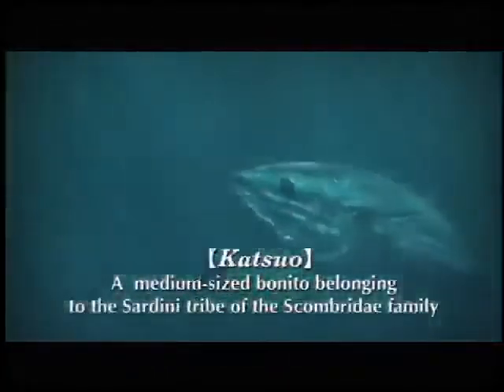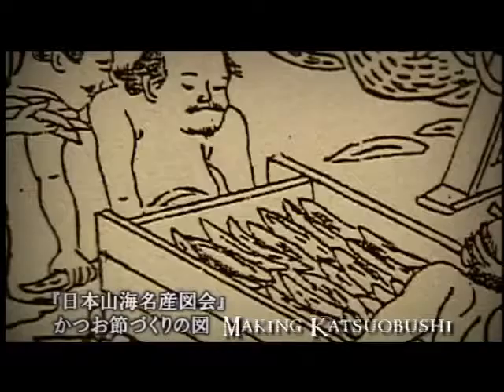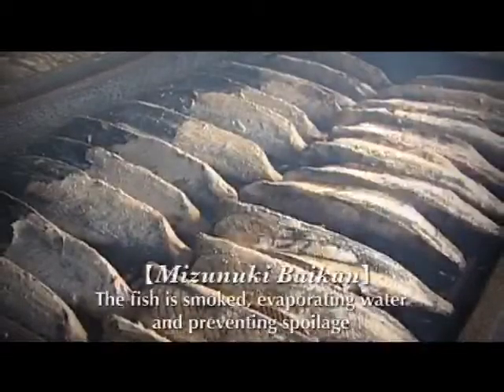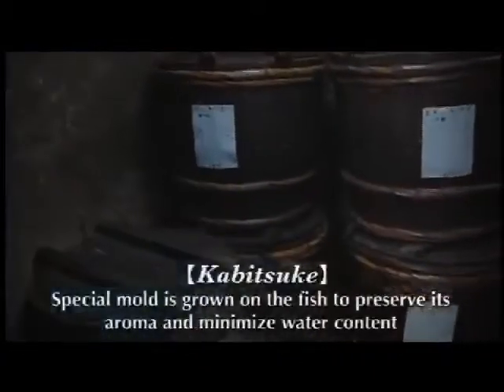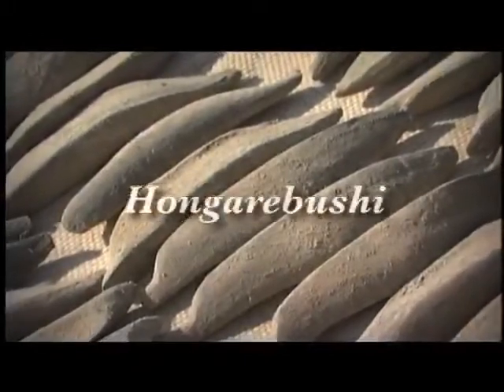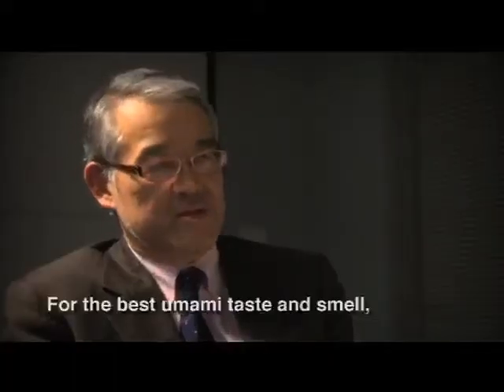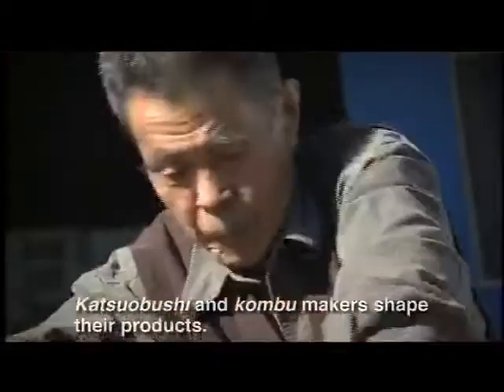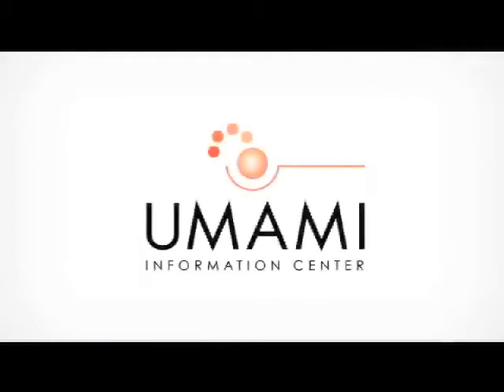Ingredients for Dashi Katsuobushi